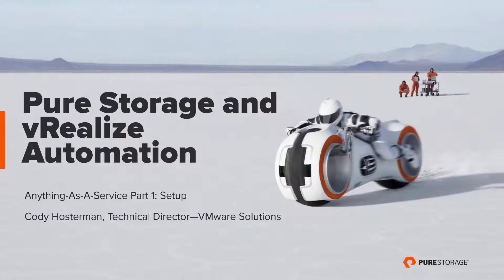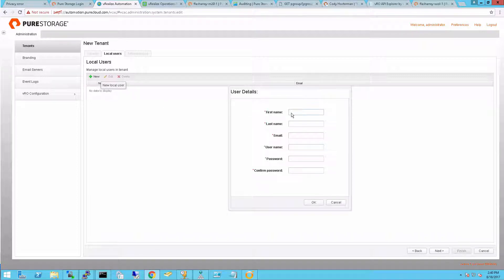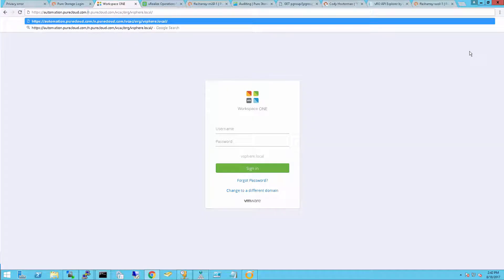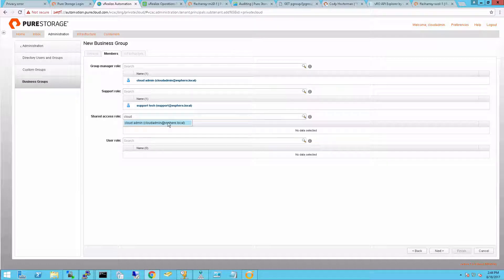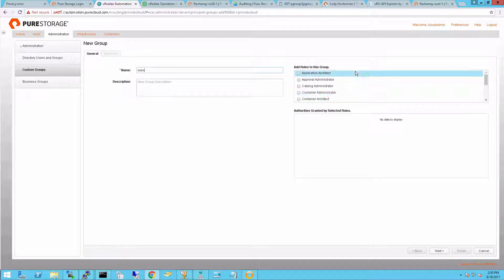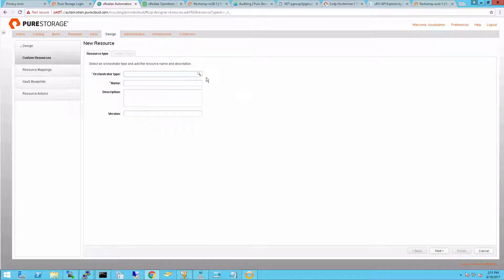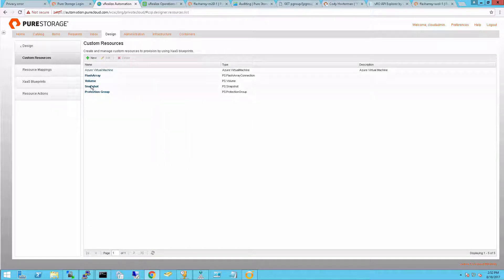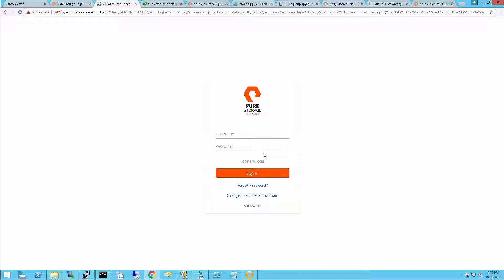vRealize Automation XaaS Part 1: Configuring a Tenant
This is part 1 of a three part series on using vRealize Automation Anything-As-A-Service and the Pure Storage FlashArray. This part focuses on creating and setting up a new vRA tenant and preparing object types for use with XaaS workflows.